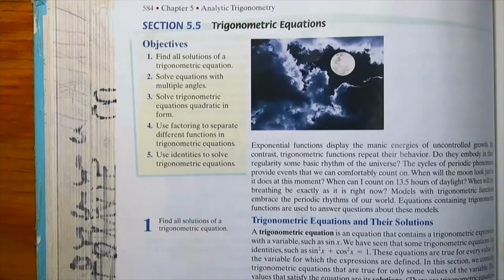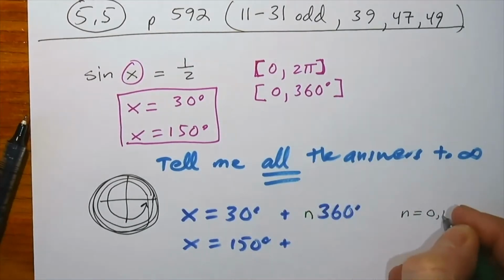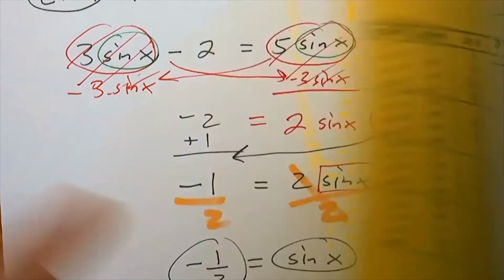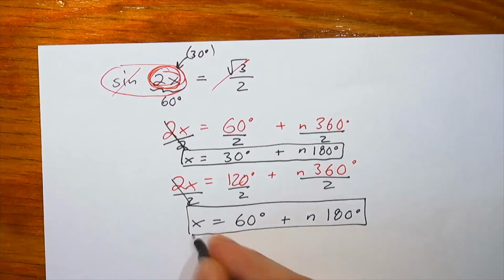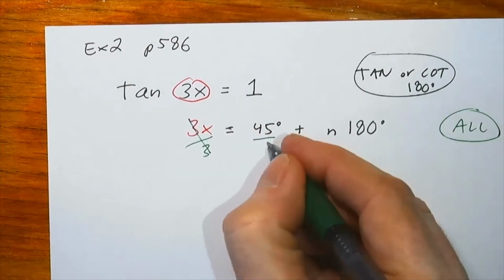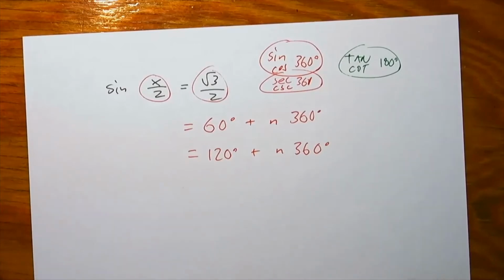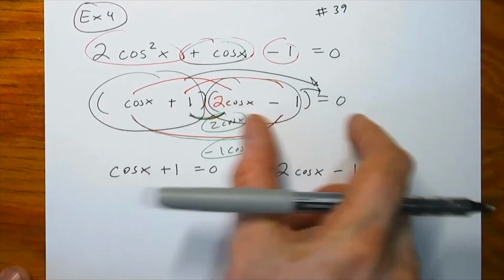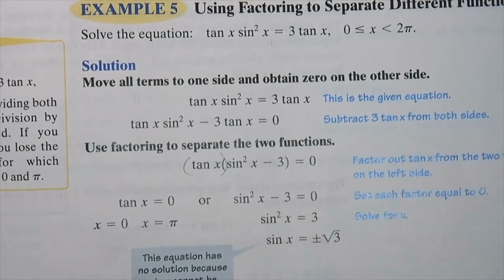pc 5 5